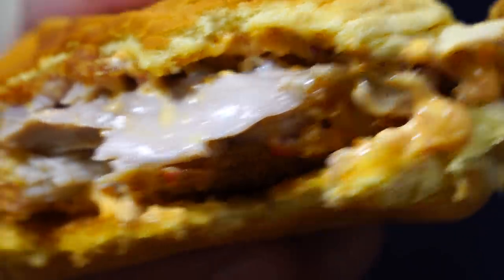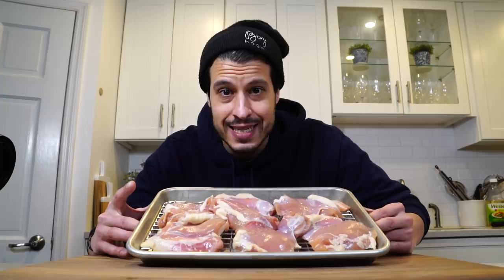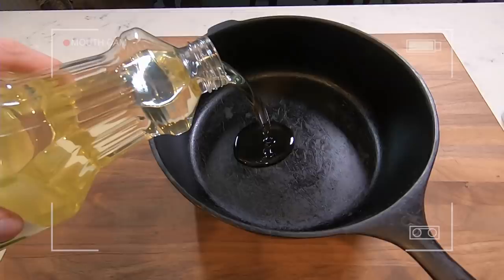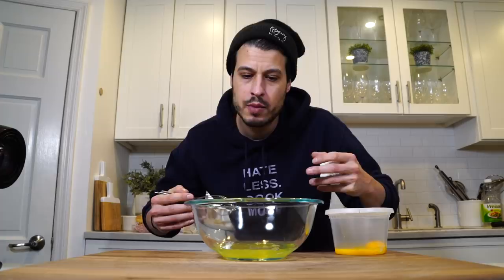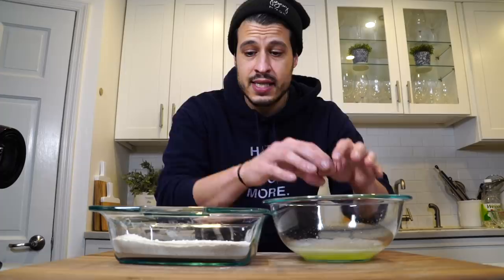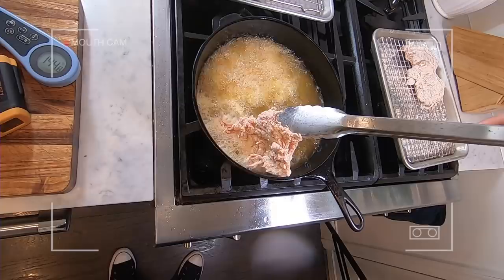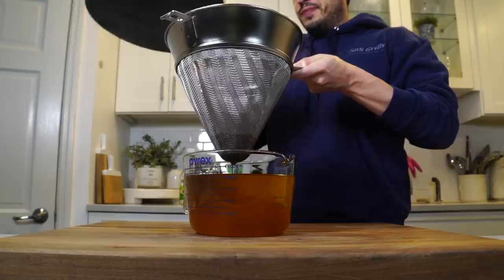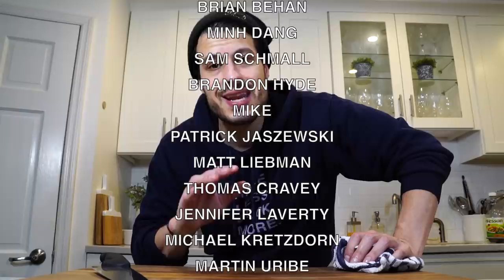the SPICY ITALIAN FRIED CHICKEN sandwich with CALABRIAN CHILI MAYO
Today I take inspiration from some great fried chicken methods to create my own fried chicken sandwich that I call, “The Spicy Italian”, made with Calabrian Chili Mayo. If you are looking for something a little different in the fried chicken sandwich world, you’ll want to try this.

CALABRIAN CHILIS

OR